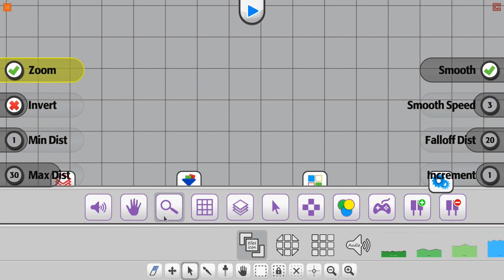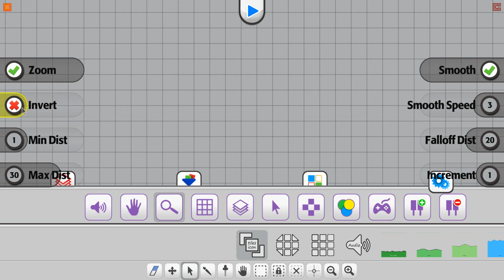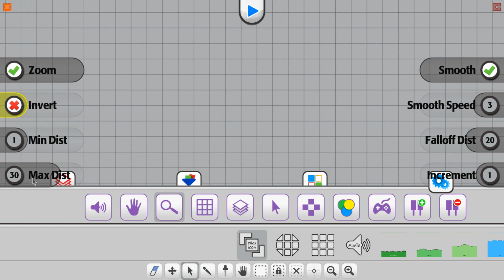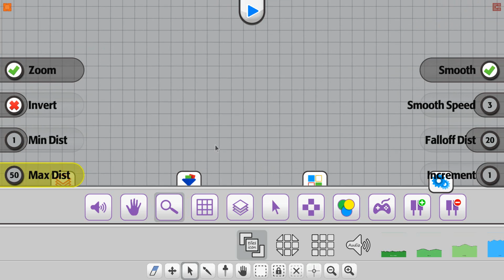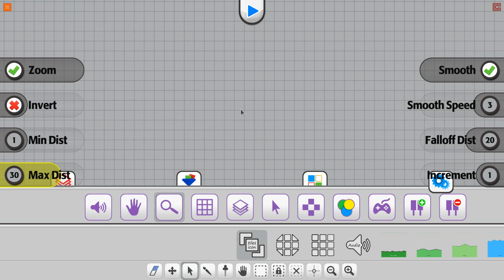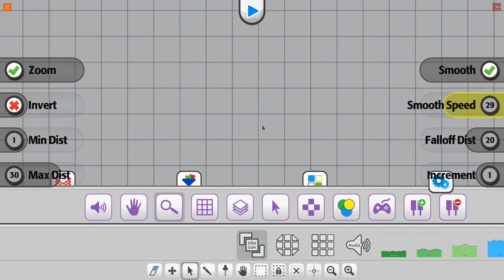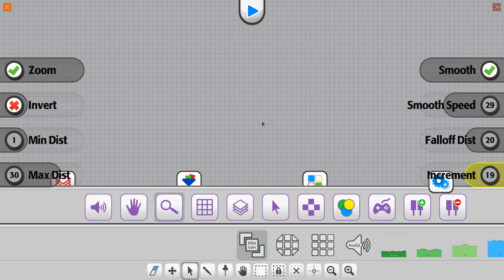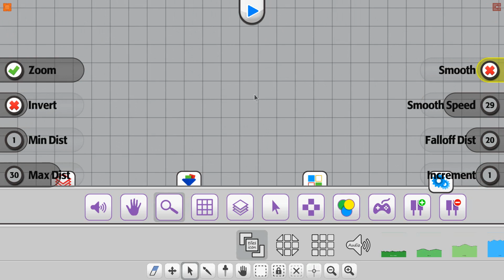Learn 23 Editor Tab Settings Zoom